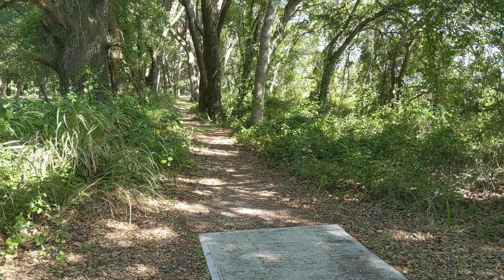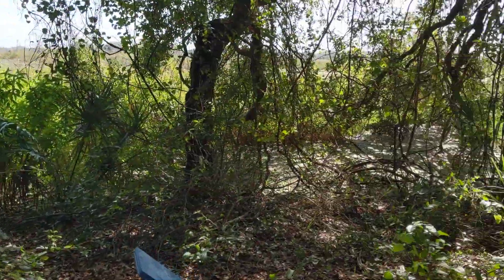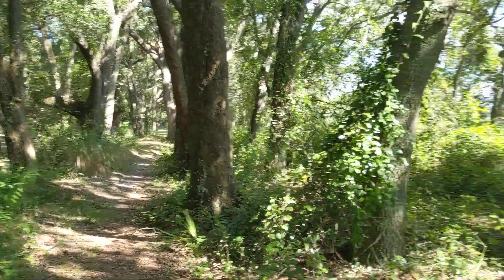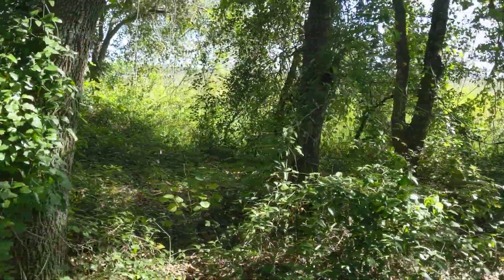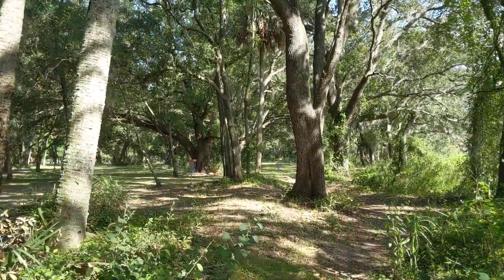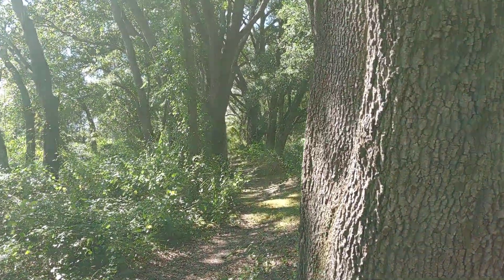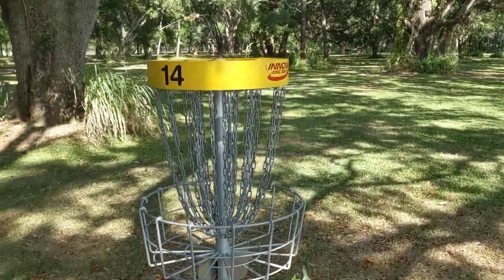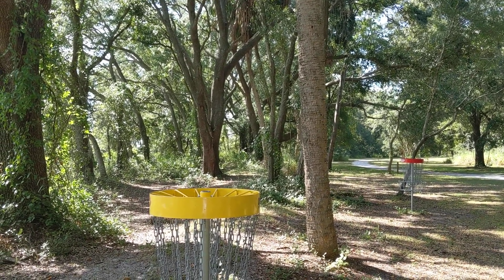Walk Through Lake Hiawatha Disc Golf Course #14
Walk through on number 14 at lake Hiawatha Preserve Disc Golf Course in Clermont FL.